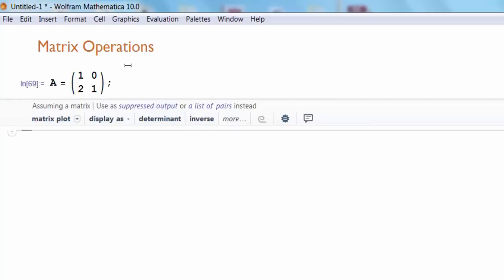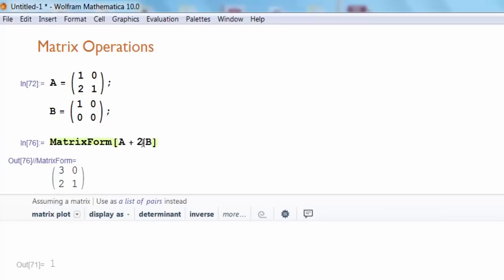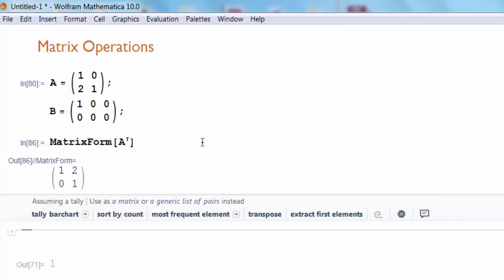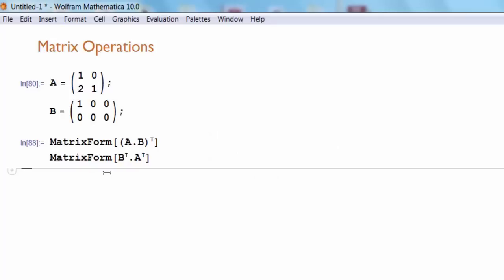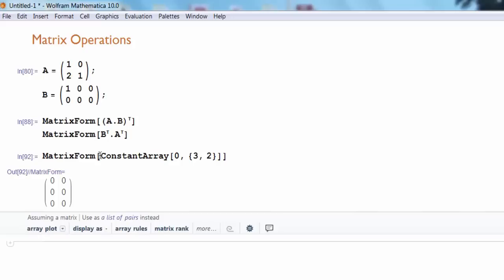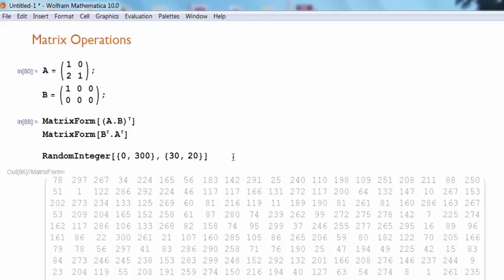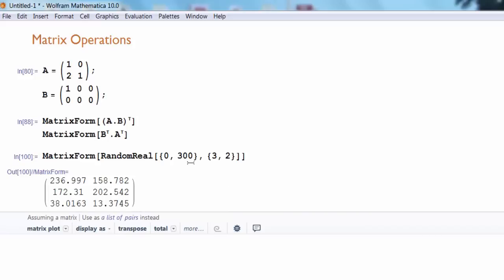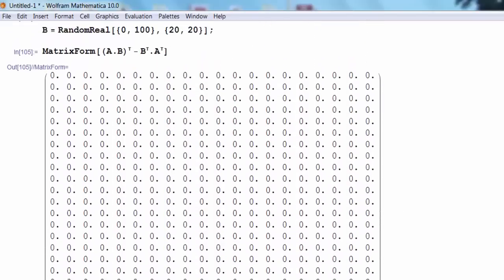Mathematica Matrix Operations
This video demonstrates how to play with basic matrix operations in Mathematica.